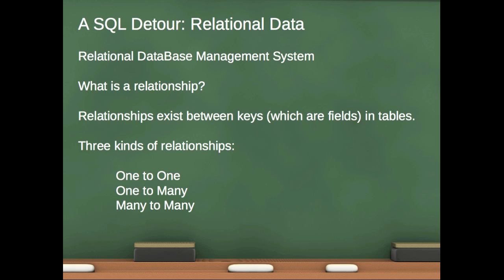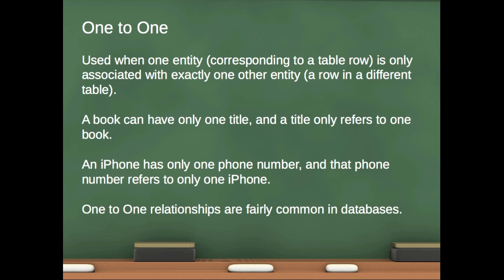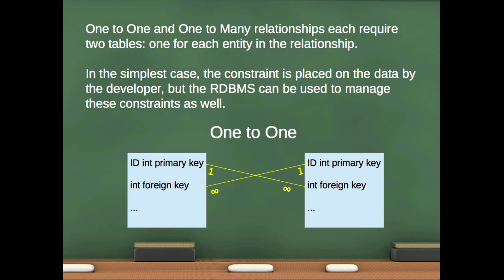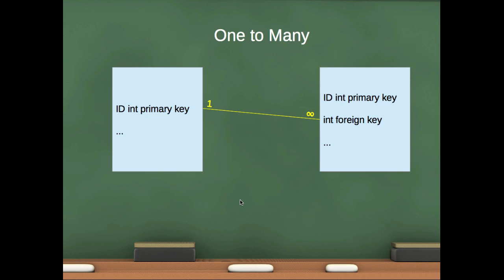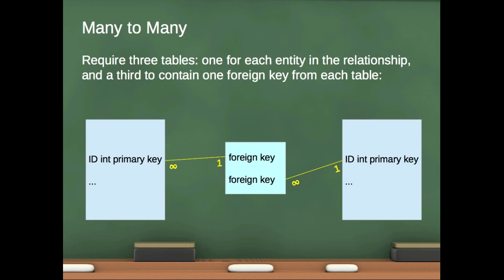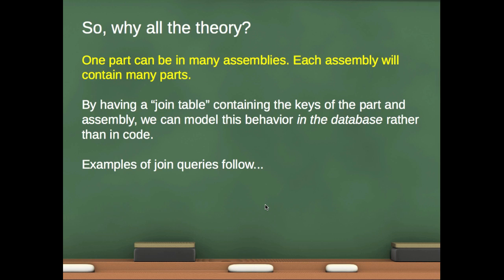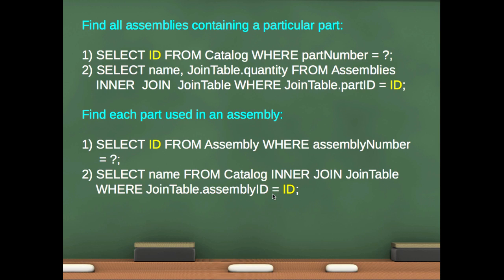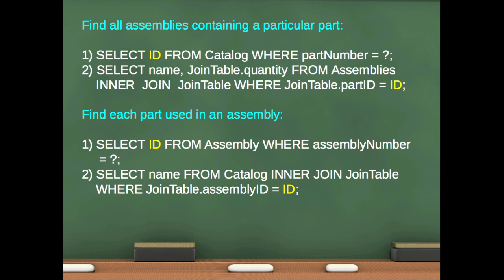54257 068 2D Graphics in App